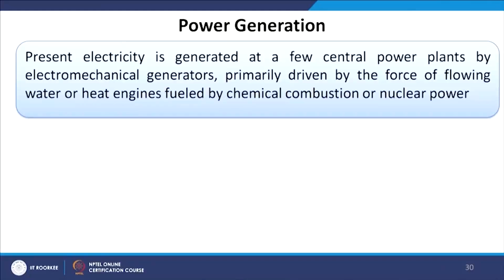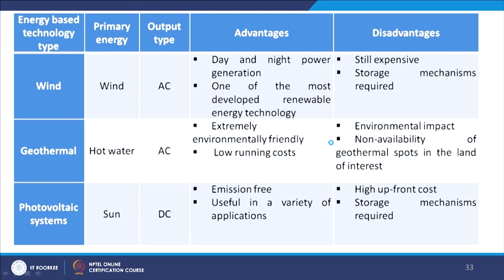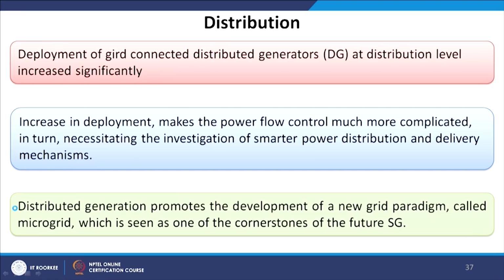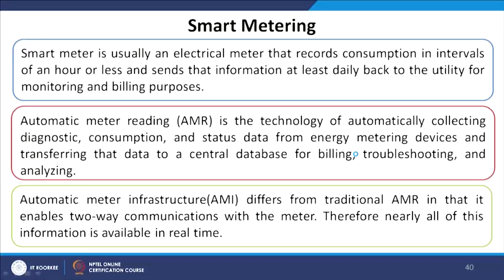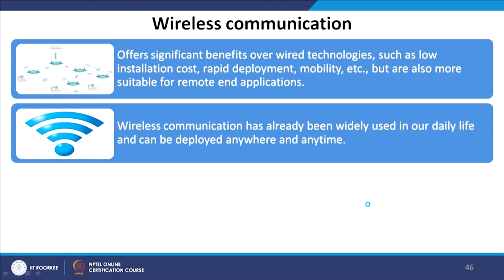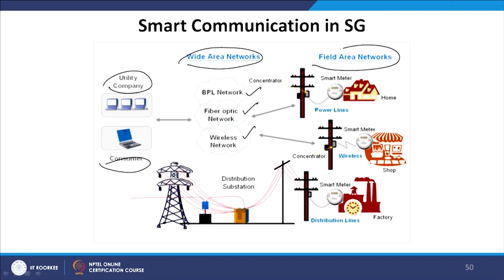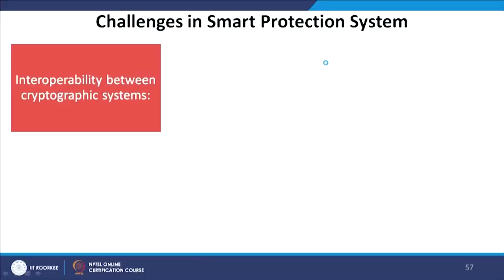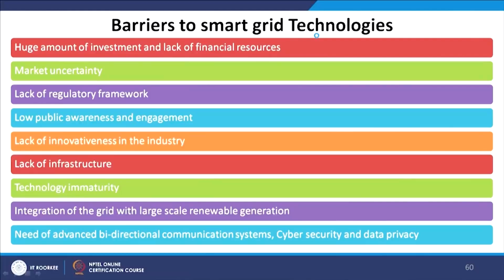Introduction to Smart Grid-II